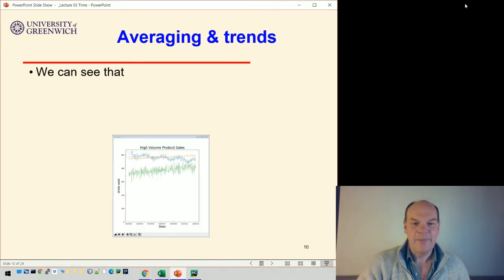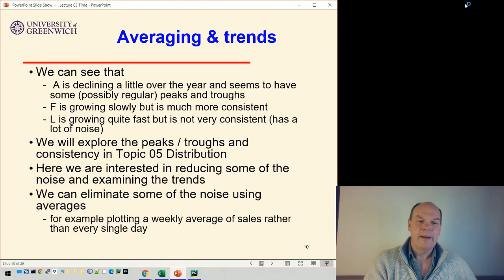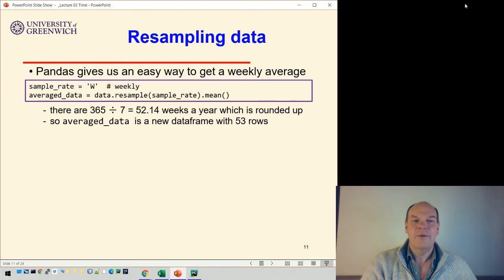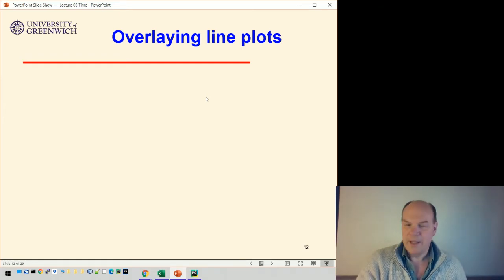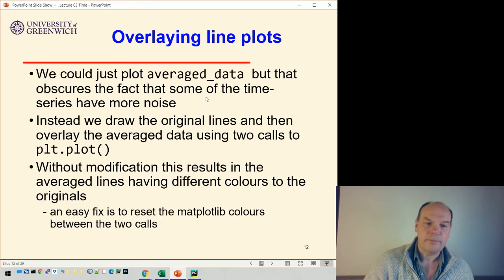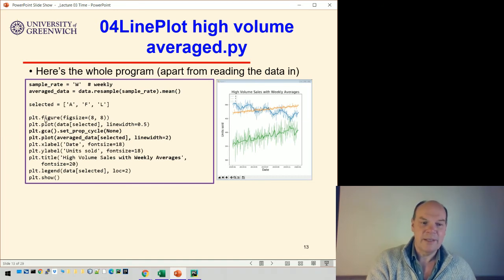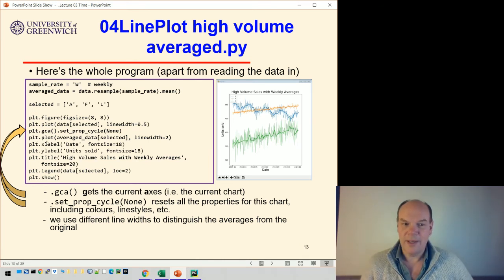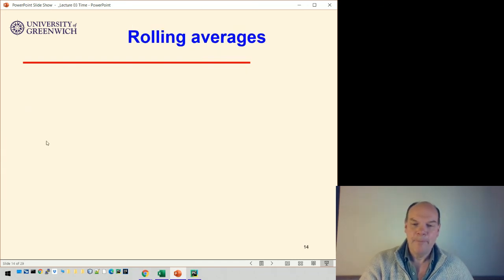Visualisation 03-3: Time - Averaging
Averaging & trends. Resampling data. Overlaying line plots. Line plot 04 (averaged).